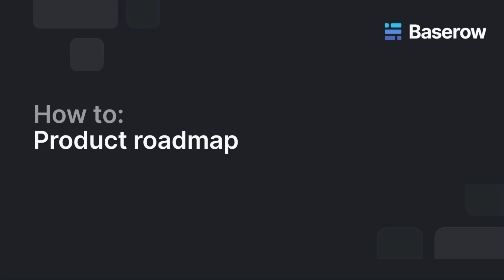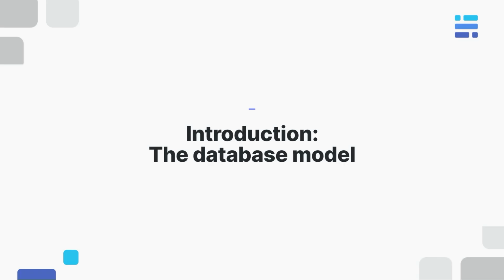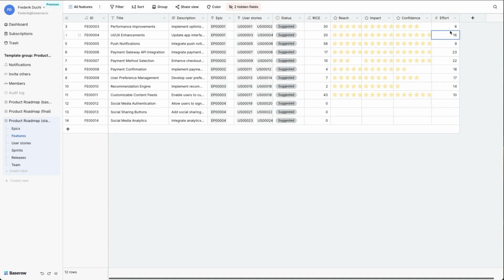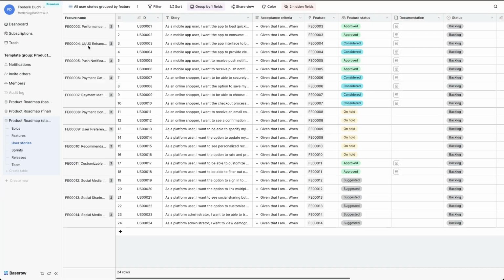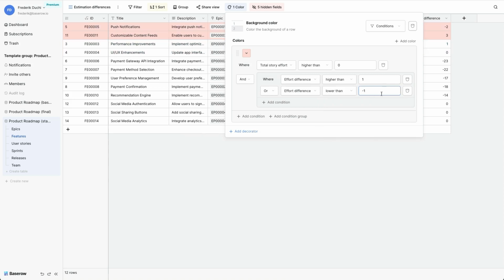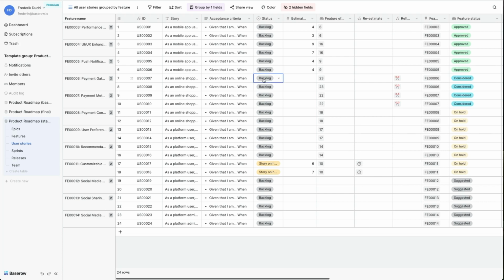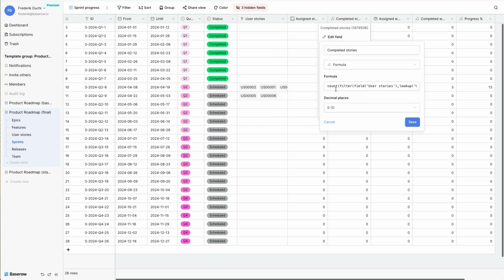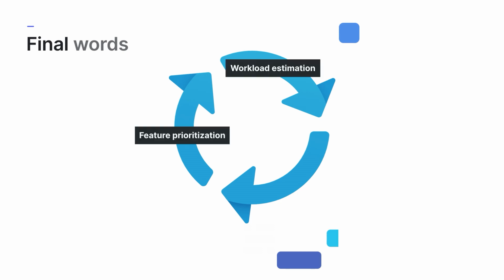How to build a product roadmap in Baserow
Create a clear product vision with Baserow: build a product roadmap

Take your product development to the next level by learning how to build a product roadmap in Baserow! In this video, discover how to construct a clear and actionable roadmap using an agile approach with epics, features, and user stories.

Discover the power of product roadmapping in Baserow:
• Learn how to define epics and break them down into features and user stories
• See how to create a product roadmap that aligns with your business goals
• Find out how to prioritize features and user stories using agile principles
• Master the art of creating a clear and actionable product roadmap
• Understand how to use Baserow to track progress and iterate on your roadmap

Transform your product development with a clear roadmap! With this video, you'll learn how to:
• Create a clear product vision and roadmap that aligns with your business goals
• Break down complex projects into manageable epics, features, and user stories
• Prioritize features and user stories using agile principles
• Use Baserow to track progress and iterate on your roadmap
• Streamline your product development process and deliver value to your customers faster

Watch now and start building a product roadmap that drives results!